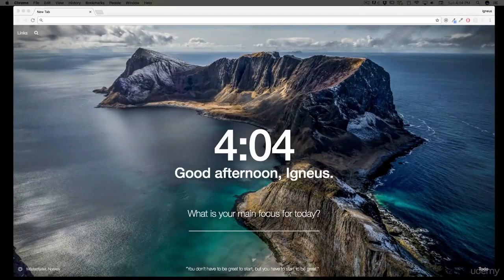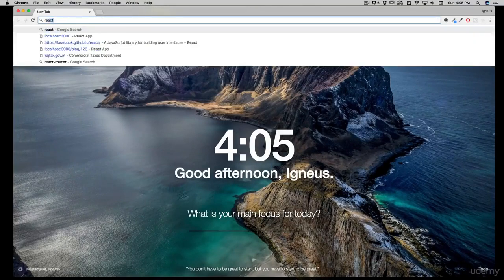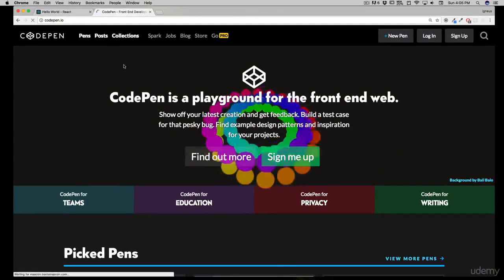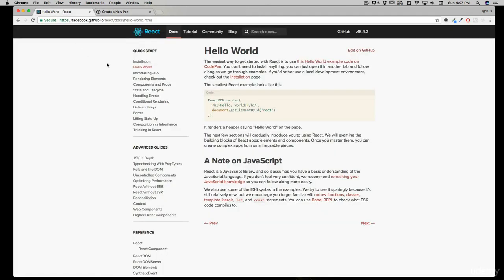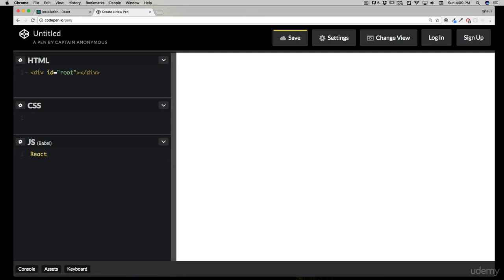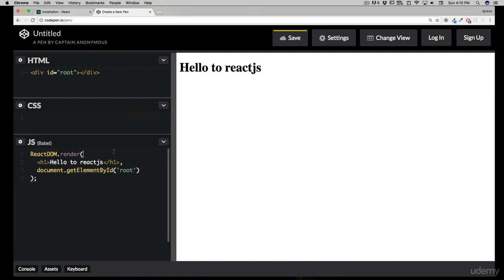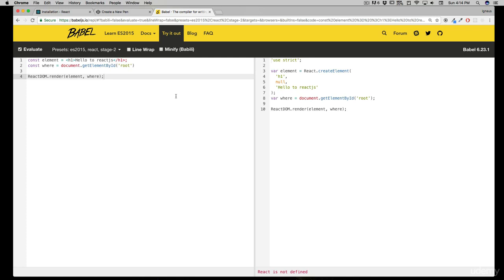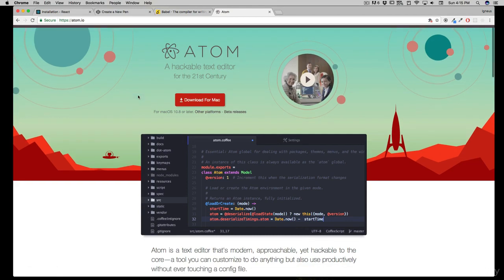Our first virtual Hello World in reactjs ES6 #3